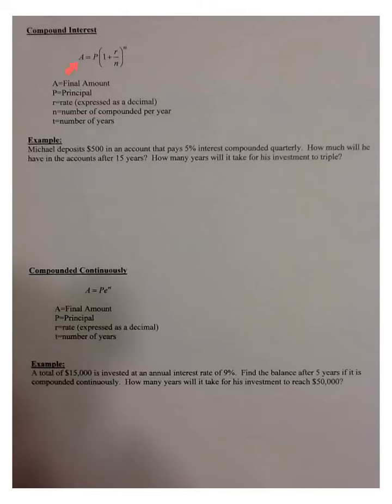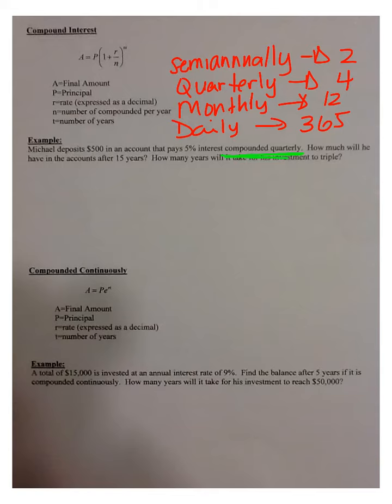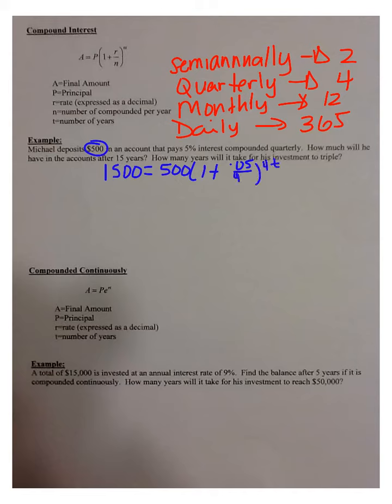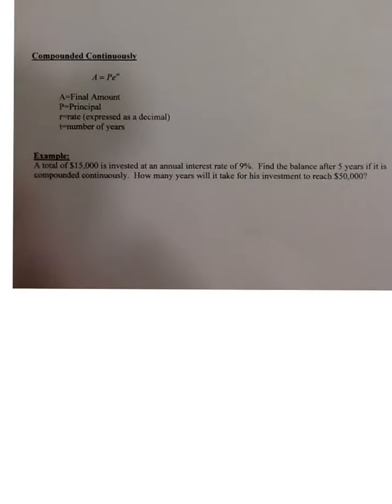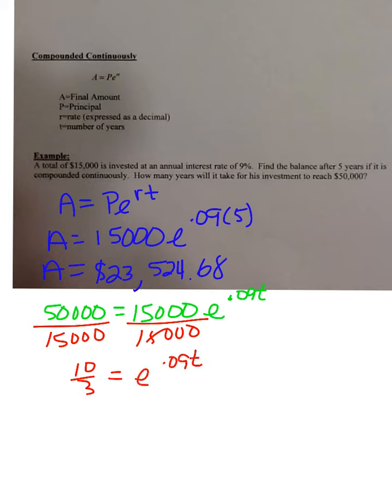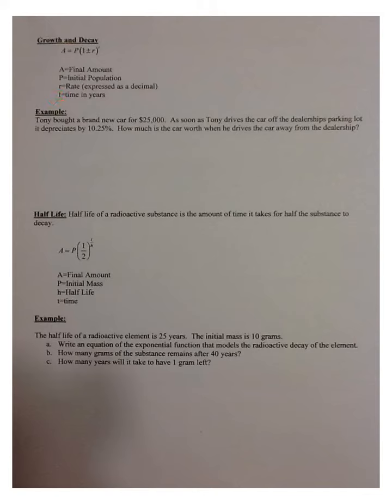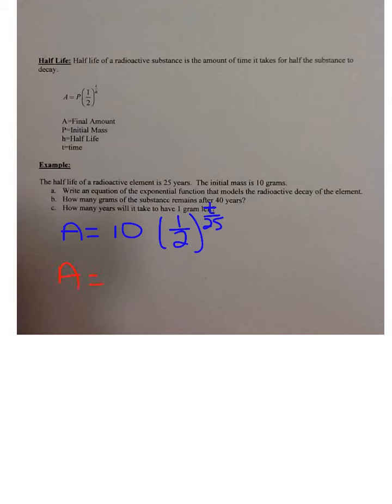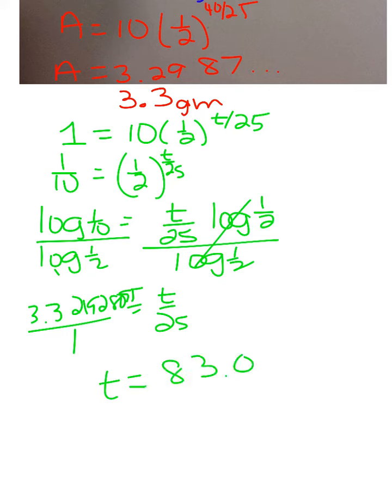Applications of Exponential Functions